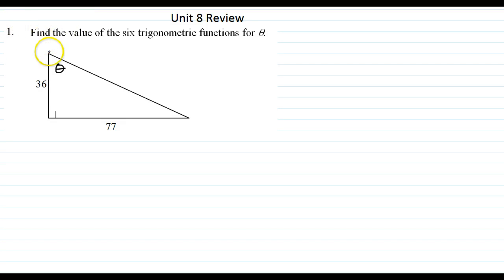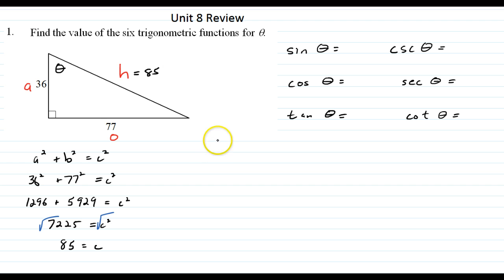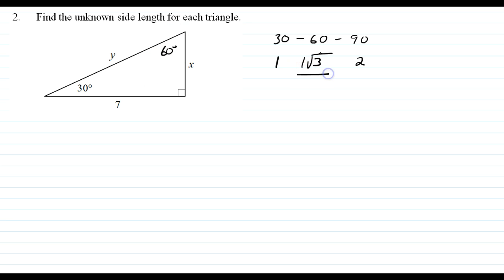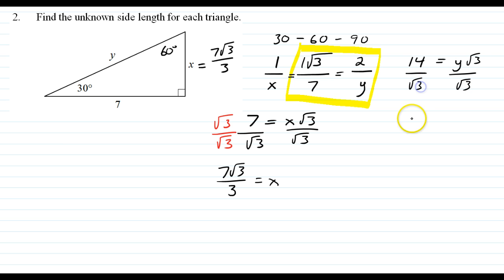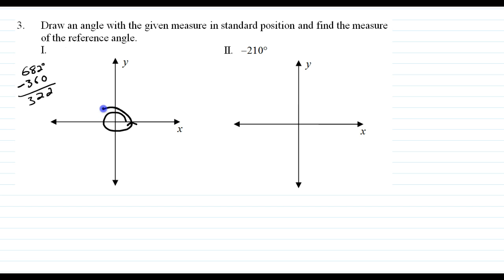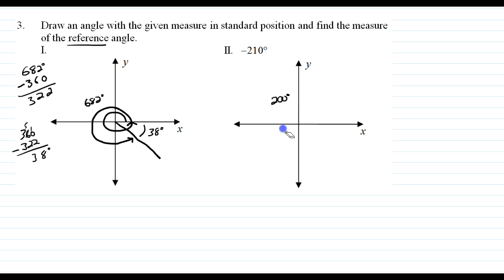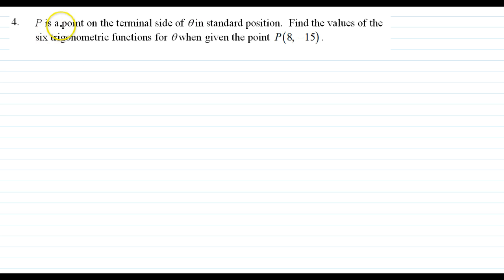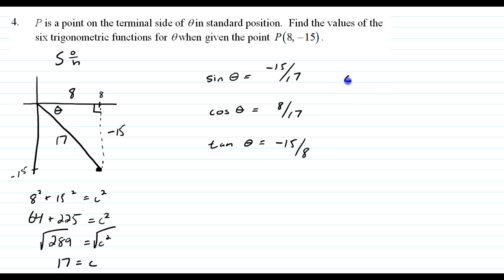Algebra II: Unit 8 Review (1-4)